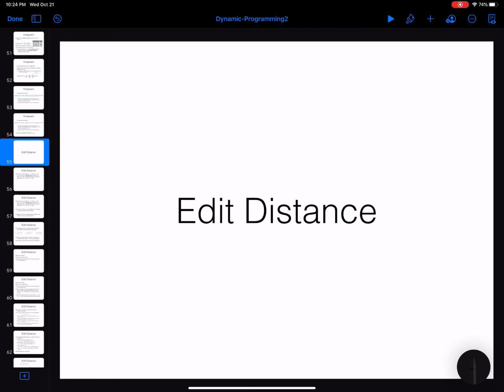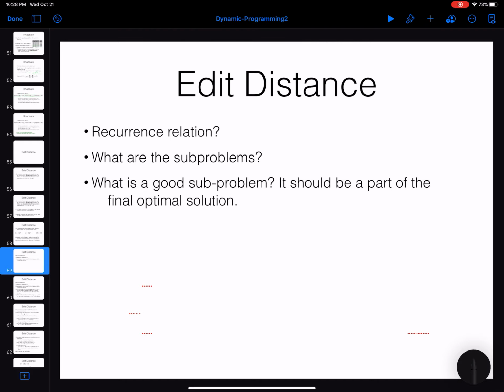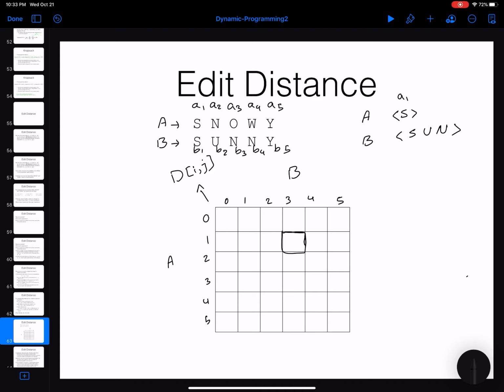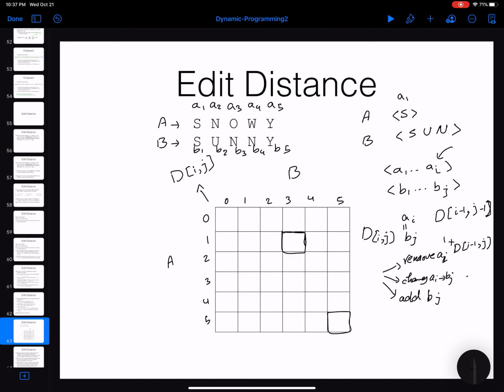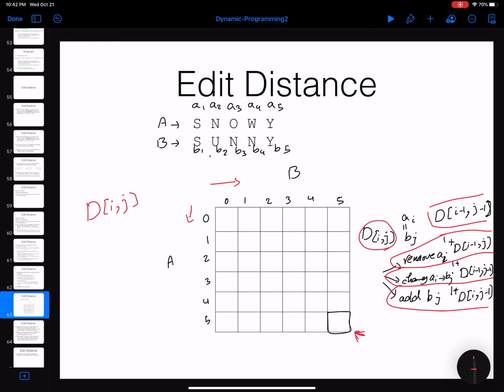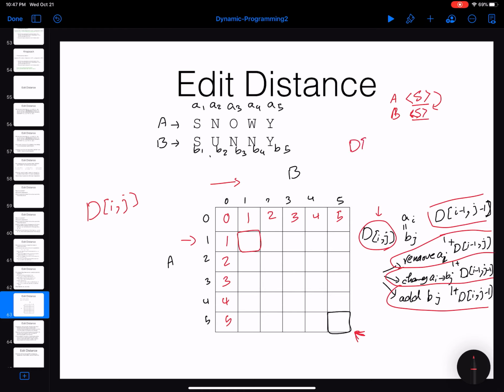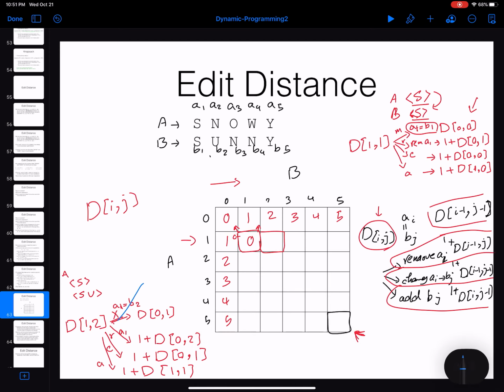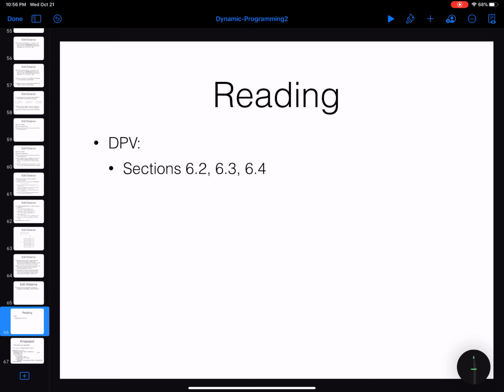COMP359 - Design and Analysis of Algorithms- Dynamic Programming - Edit Distance Problem